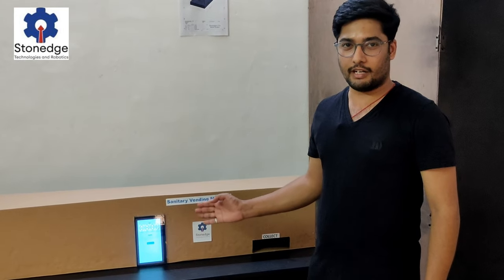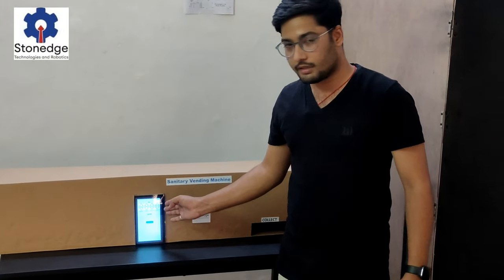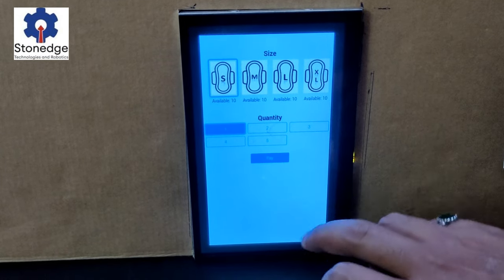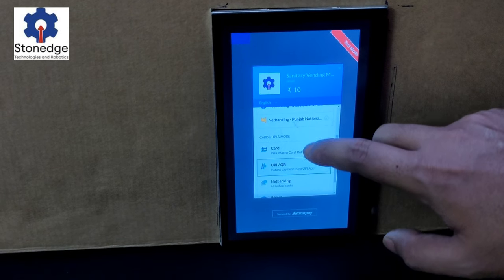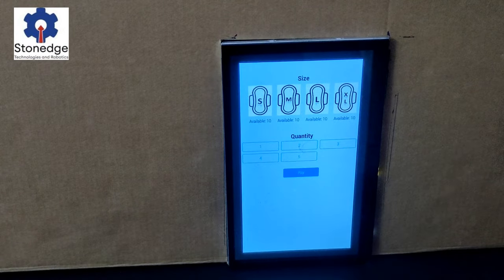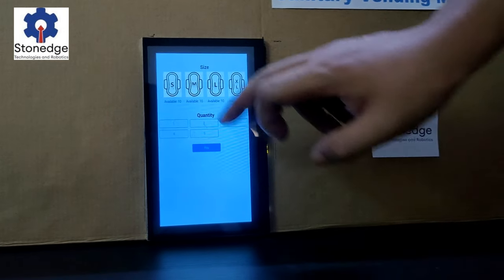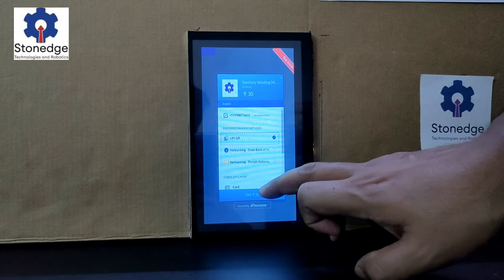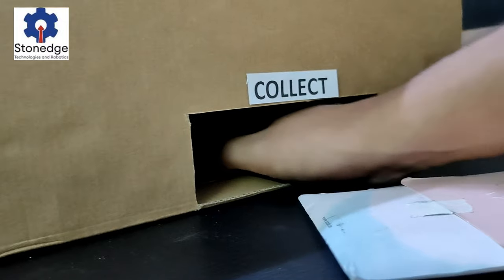Sanitary Pad Vending Machine Prototype || Stonedge Technologies and Robotics India Pvt Ltd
Sanitary Pad Dispenser vending machine is a key technology product that should become the norm in all commercial and public places. Our unique IoT-based, fully automatic sanitary pad dispenser allows women to have sanitary pads at the machine without any human contact. Sanitary pad dispenser is designed to help women in menstrual emergency.
This machine uses a spring mechanism to dispense the pads required. The spring runs with the help of motor connected to it. It dispenses the number of pads based on input given by customer.
The touch screen UI is used in the product for easy and quick response. Separate slots for different sizes of pads. Our product can be customized based on clients ideas and requirements.
Clients can avail these products at lower price with high quality performance

Product Features:
Immediate access of pads at any time, available for 24 hrs. service.
No-touch Automatic delivery.
Separate slots for different size and can avail multiple pads.
UI on a touchscreen.
Online payment through QR code scanner.
Battery backup, when power interrupts.
High quality performance.